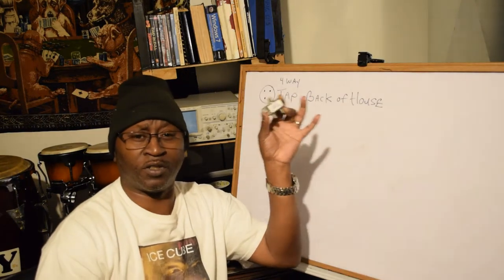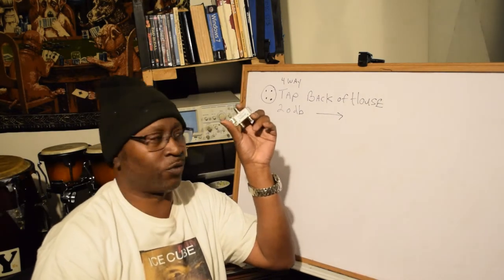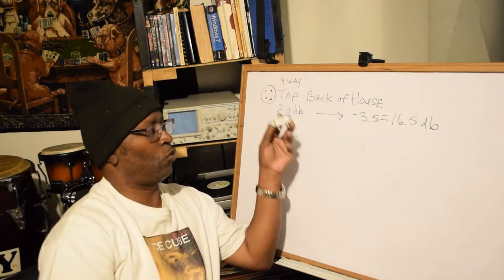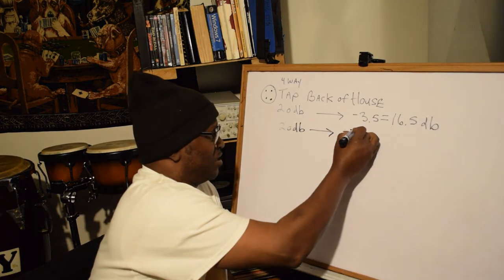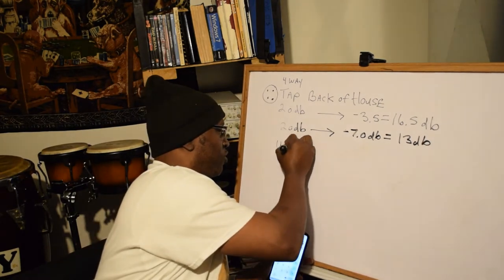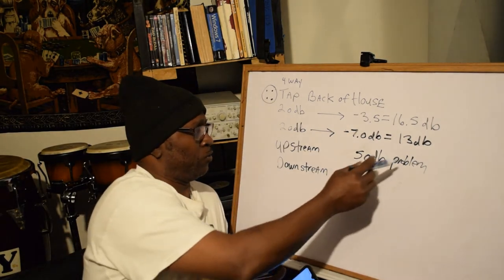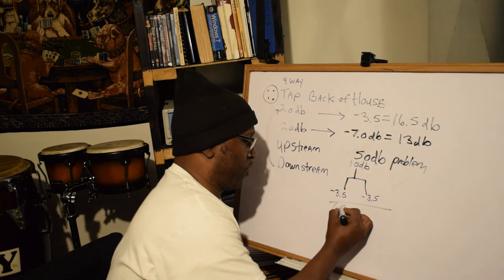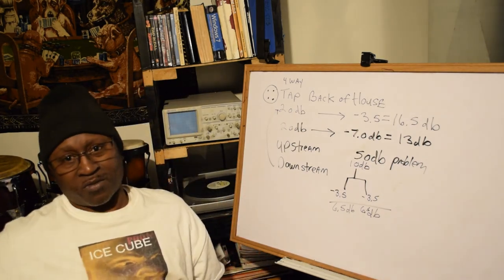Talking about a splitter and cable math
I made this chanell to show people KansasCity and Also try to provide some type of education . My background has been in the professonial world of certified cable techs and installers. 100 percent certified. I am not in the field anymore. So I am going to give back what I can. Maybe somebody can learn and grow to there best potential. There is nothing wrong with good knowledge.